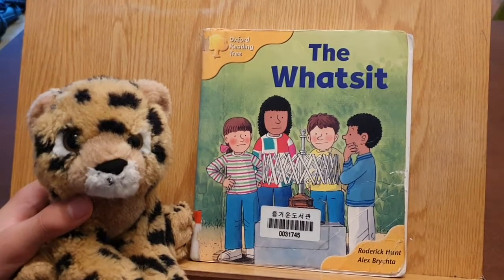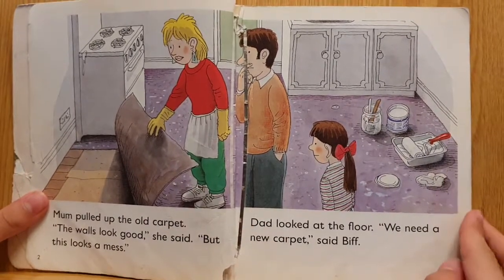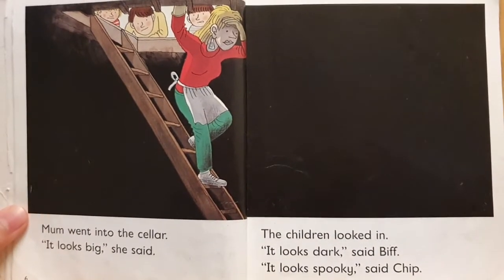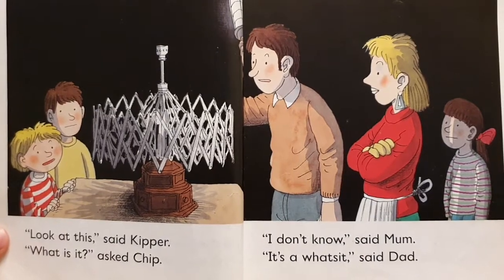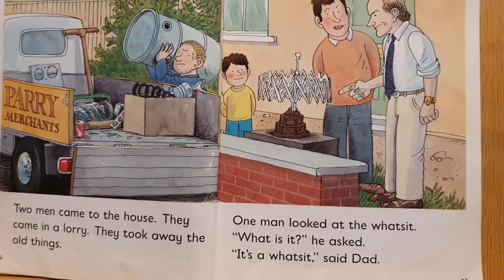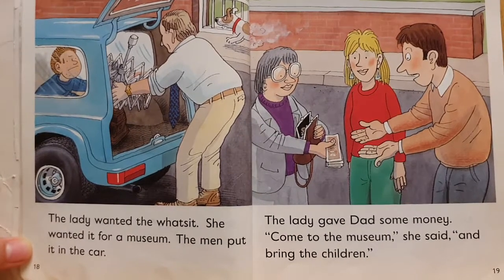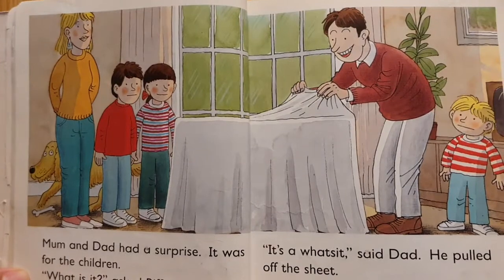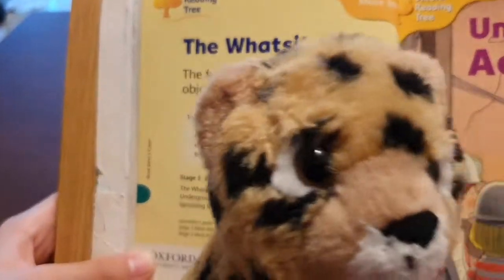[AudioBook] 'The Whatsit' ORT 5-A1/ Oxford Reading Tree 옥스퍼드 리딩트리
[영어책 읽어주는 형아/북퀘스터 BookQuester] 예준이가 동생들한테 들려주는 옥스퍼드 리딩 트리(ORT) 시리즈 5단계
우리 아이 나이에는 어느 단계 옥스퍼드 리딩 트리는?